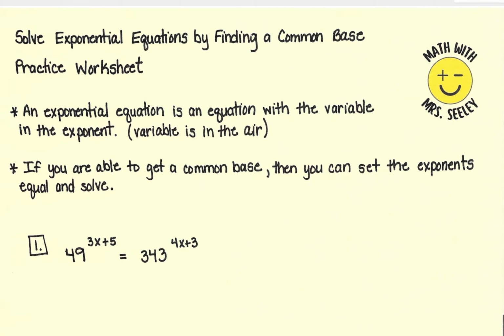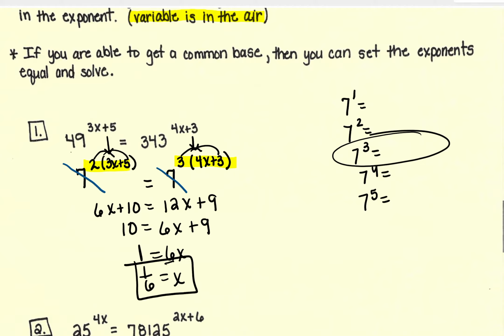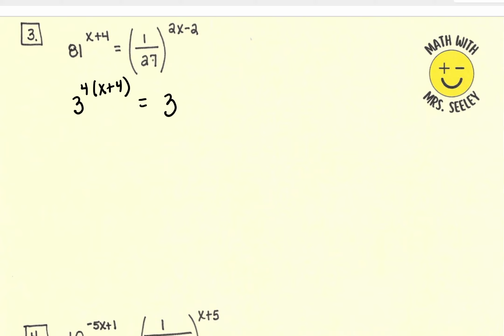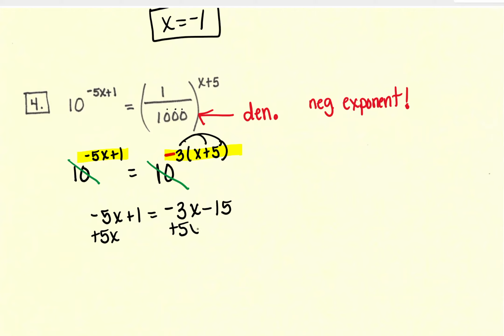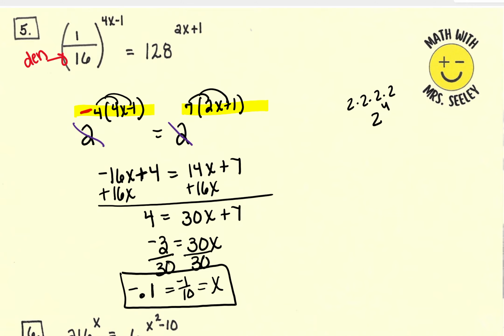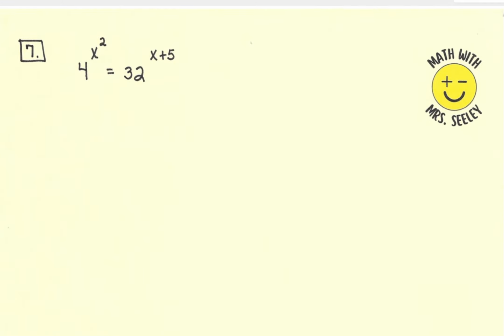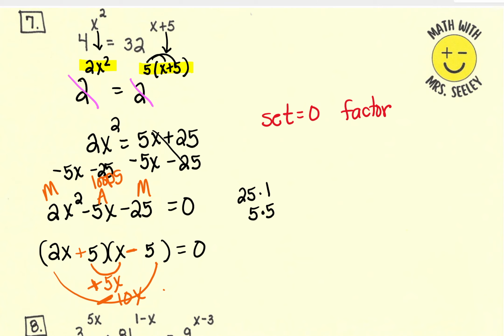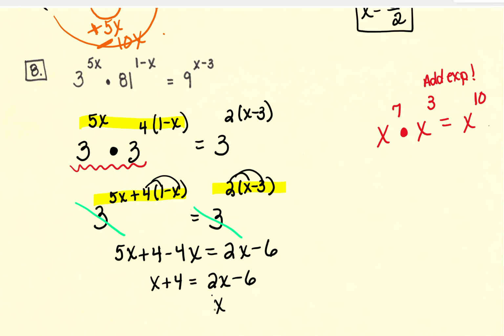Solving Exponential Equations by Finding a Common Base - Practice Worksheet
In this video, we’ll walk you through solving exponential equations by finding a common base. The problems will start with basic examples and build in difficulty so that you get to see a wide range of example types. This tutorial will help you understand the key concepts and steps involved in solving these types of  equations, helping you build your math esteem one problem at a time!

high school math, math tutoring, algebra tutorial, algebra II, pre-calculus, college algebra, math tutorial, solving exponential equations with a common base, how to solve exponential equations by finding a common base equations, math for high school students, step-by-step math guide, solving exponential equations with a common base, exponential equations